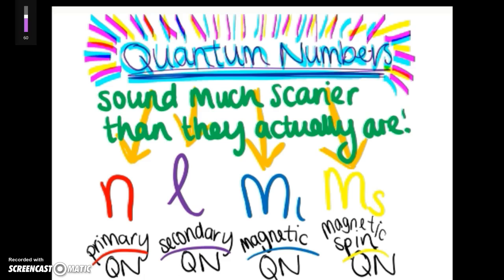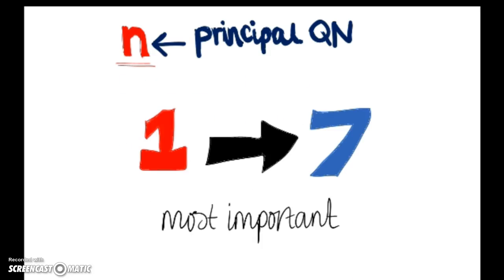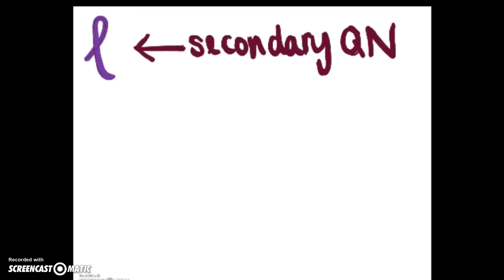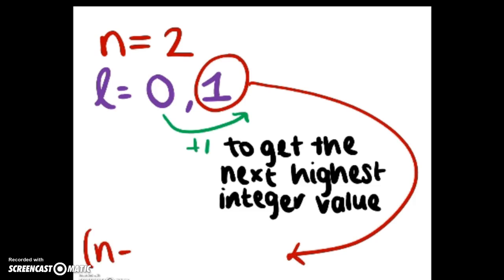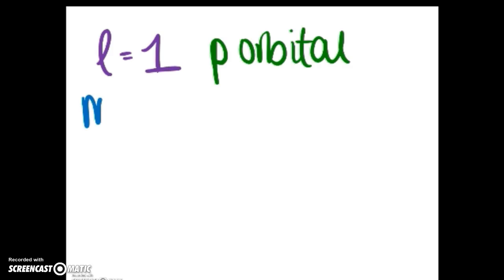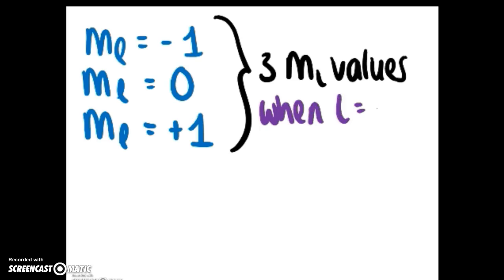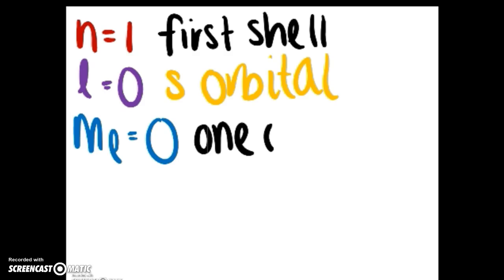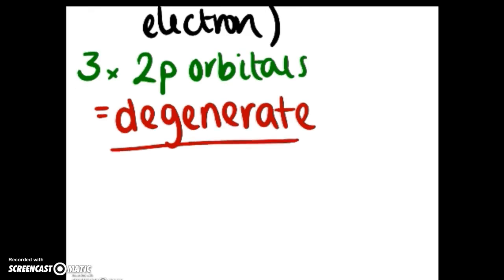Quantum Numbers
Not finished